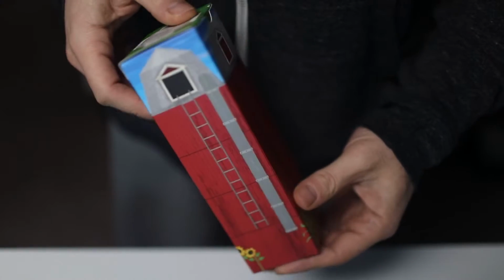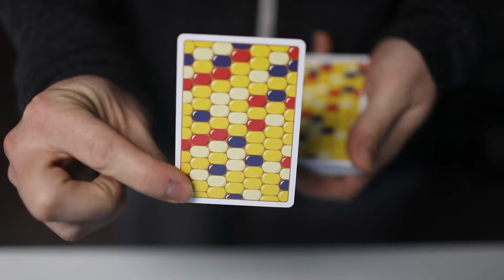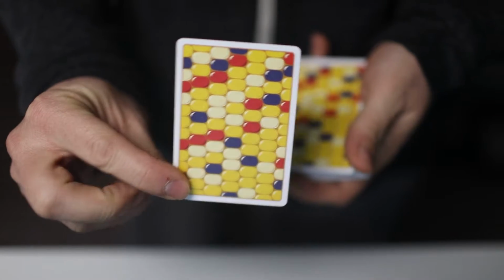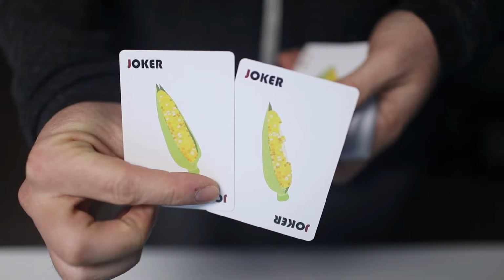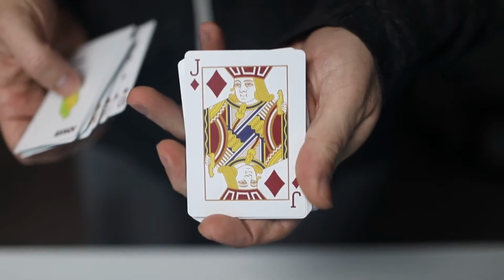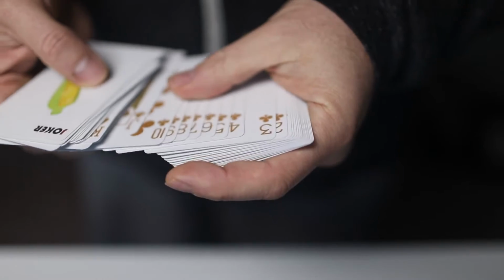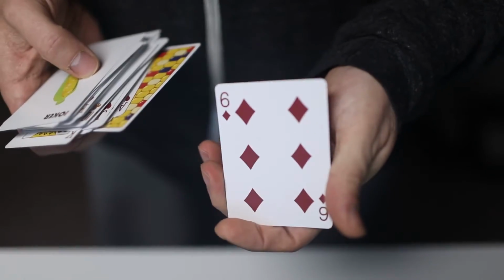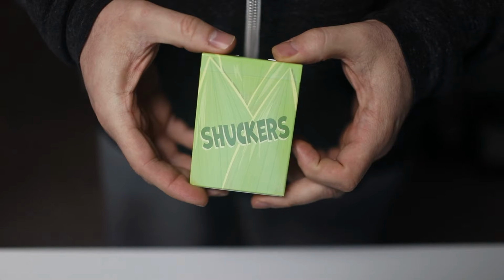A Whole NEW LOOK For Organic Playing Cards - SHUCKERS Playing Cards!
Today we are taking a look at newest release from Organic Playing Cards, the SHUCKERS Playing Cards!  This latest playing card release from OPC really changes the game for them, branching out from mirrored fruit, to a full back design with a VEGETABLE! One of the things we really love about Cam Toner and OPC is the willingness to experiment and take risks, and this deck is definitely a risk we are happy to see! Not only does this deck has a fun maize inspired back design, but it handles and looks great!  And in true Organic Playing Cards fashion there are a ton of little customizations throughout the deck!  Check out the Shuckers Playing Cards on this episode of Deckin' Around Deck Specs!